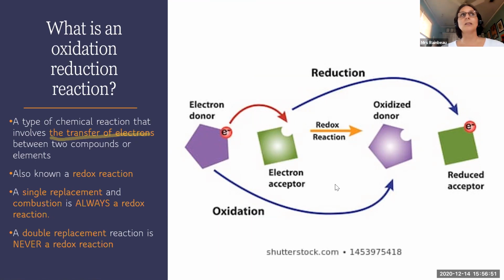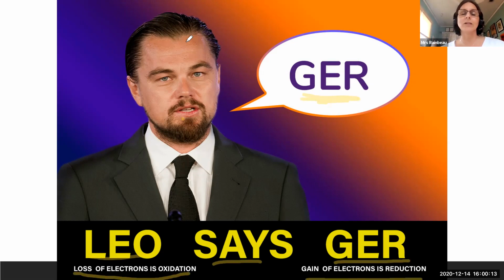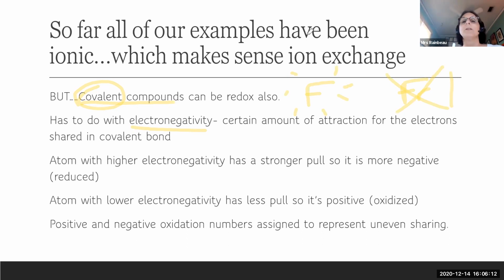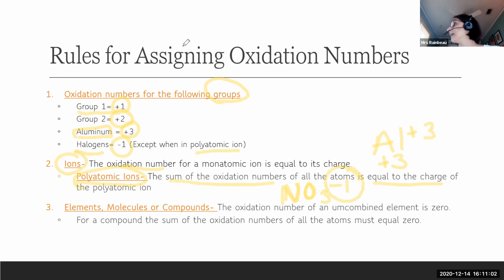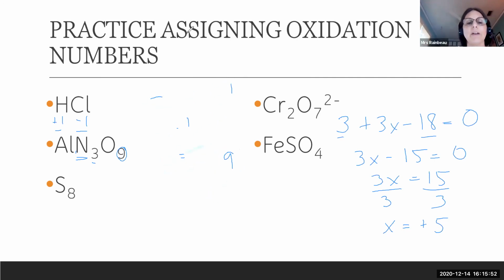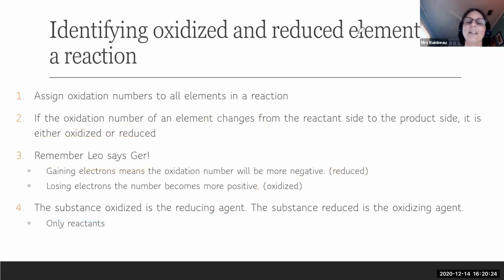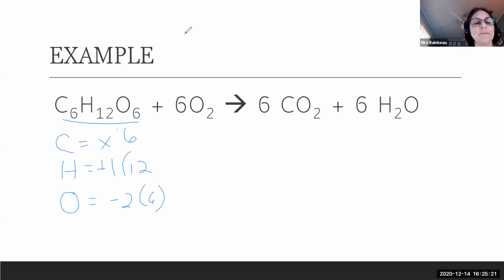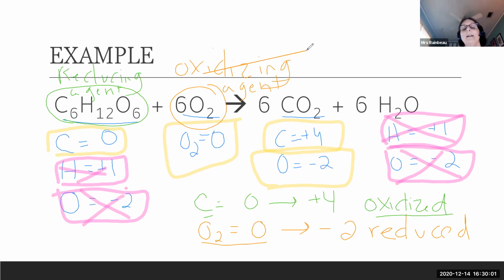Oxidation Reduction Reactions